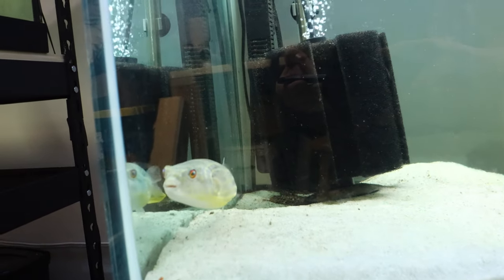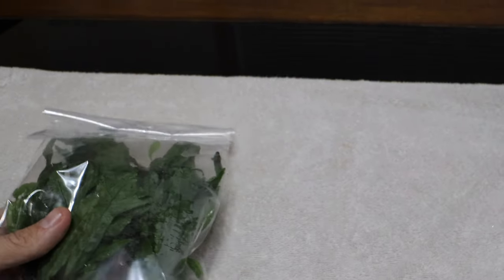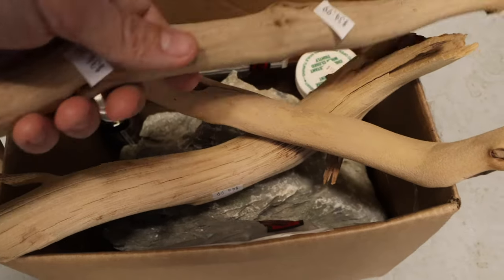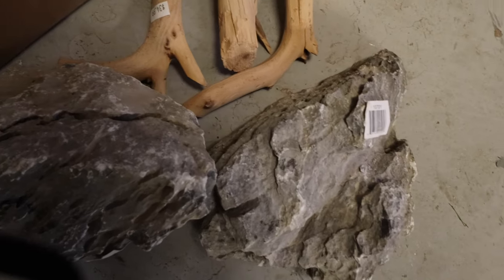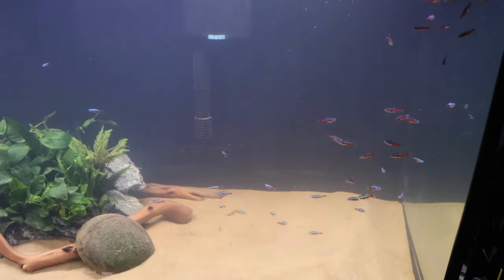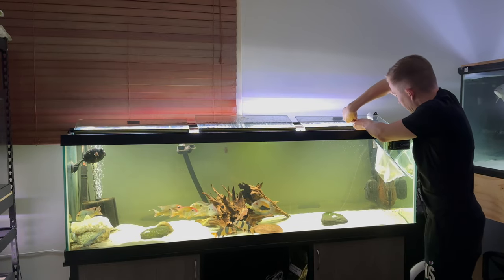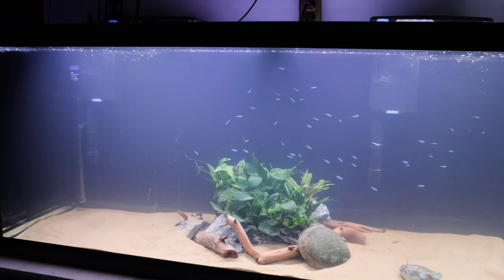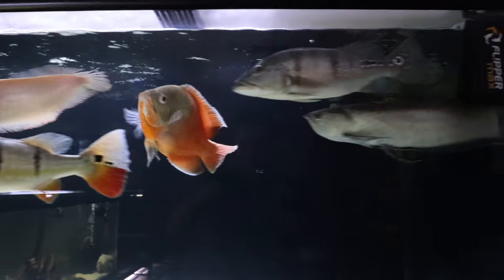Building the ULTIMATE PUFFER FISH AQUARIUM for my Fahaka Puffer!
I present to you, the ULTIMATE Aquarium housing Fahaka Puffer Fish!